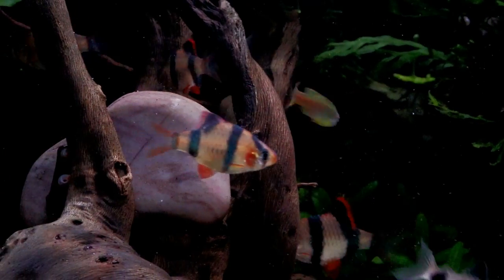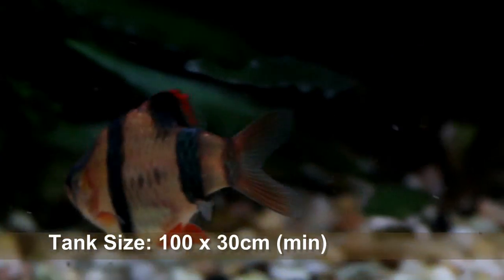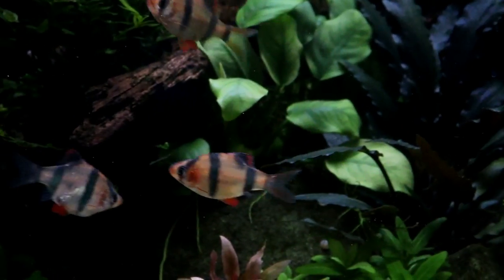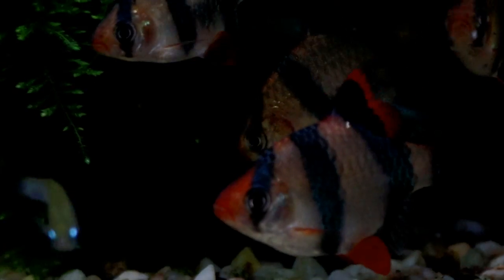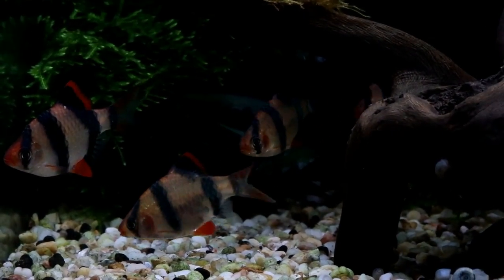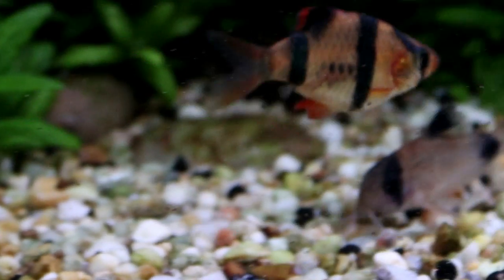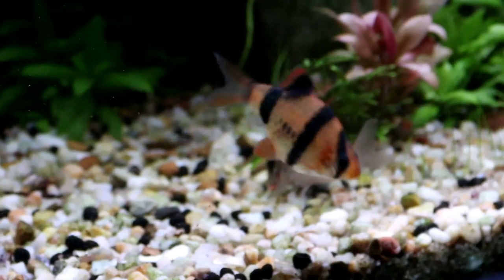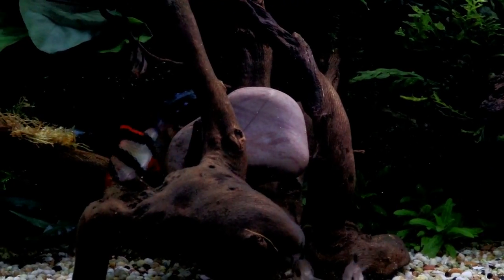All About Tiger Barbs: Tiny Terror or Boisterous Beauty?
Tiger barbs are fantastic looking little aquarium fish that have been charming the hobby for decades. They are relatively cheap to buy and are readily available from all but the most specialist of aquarium shops and so have become one of the most popular fish in the hobby. But lately they have been getting something of a bad name, being labelled as dangerous and not  a community suitable species. This little video is all about tiger barbs from my own opinion.